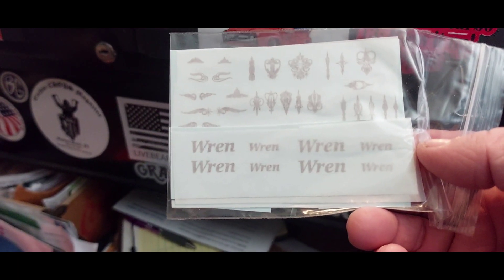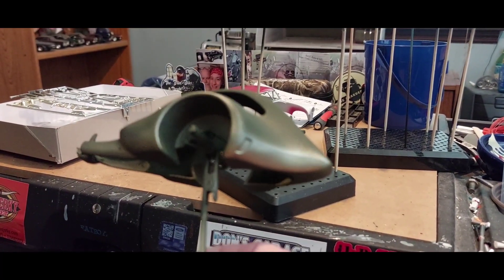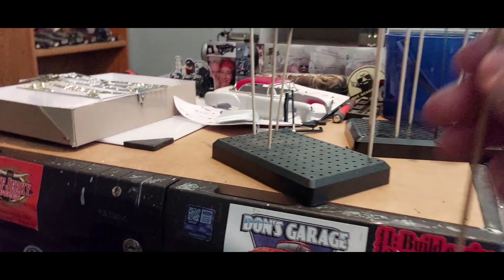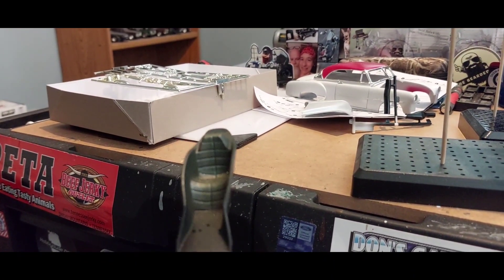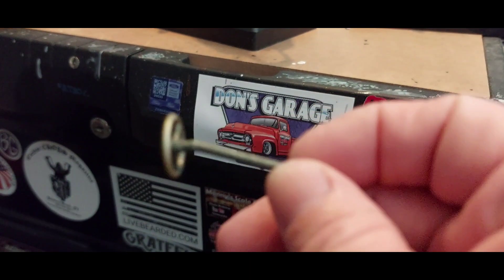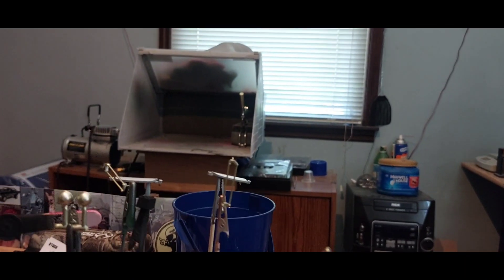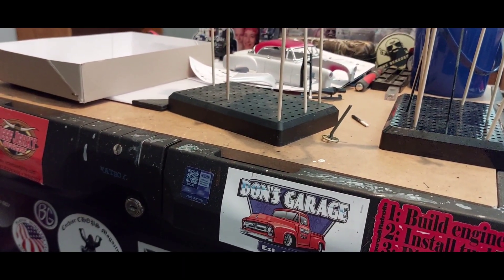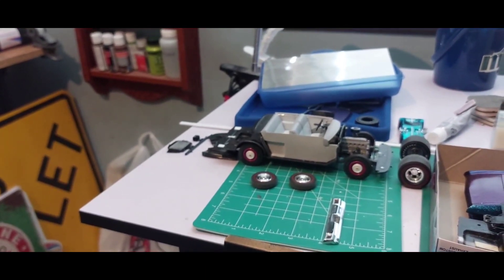The Swamp Rat........named the build.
The Torque Trike turned hotrod has a name now. The Swamp Rat.